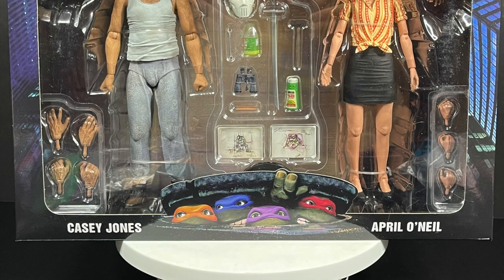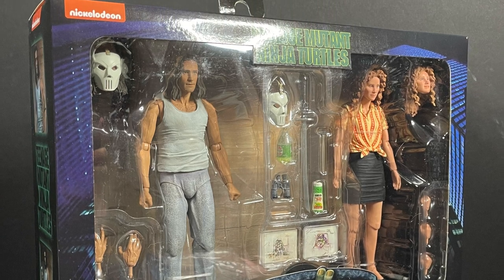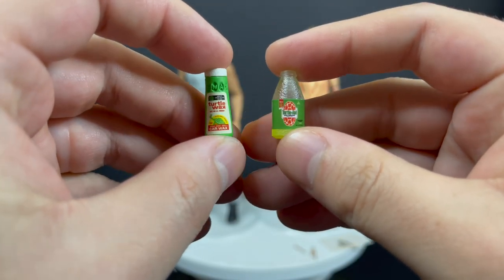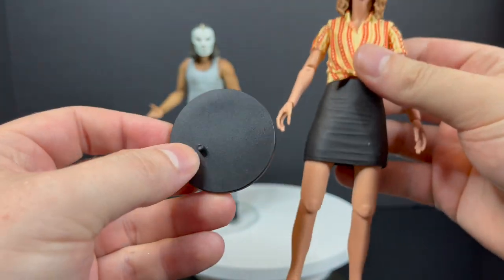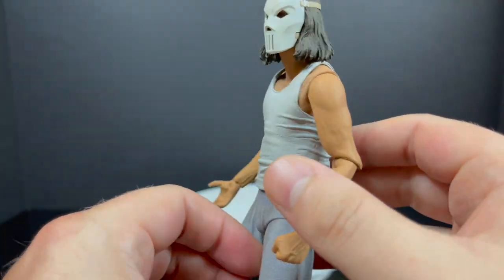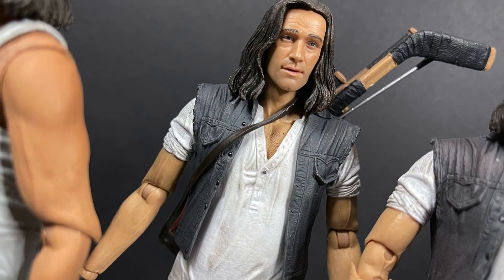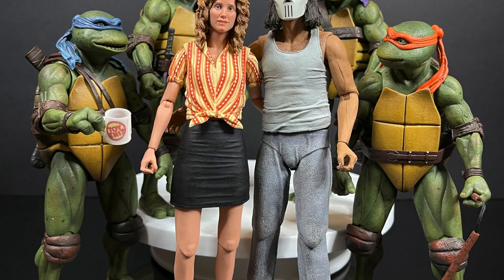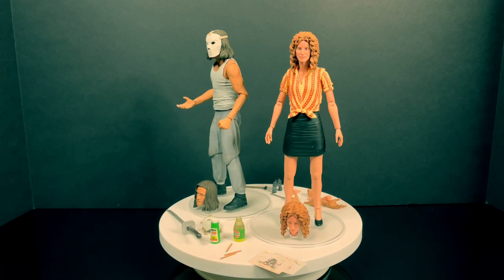2022 TMNT FARM HOUSE 2 Pack | Walmart Excl | NECA Toys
Everything you need to know about the brand new Walmart Exclusive TMNT FARMHOUSE 2 pack featuring April O’Neil and Casey Jones by NECA Toys.